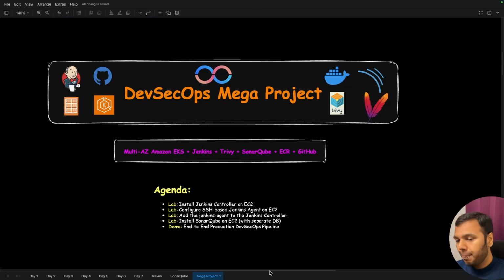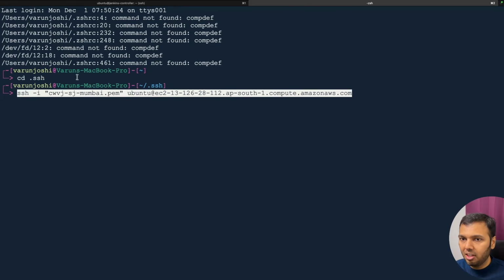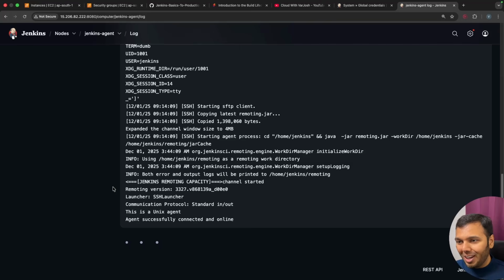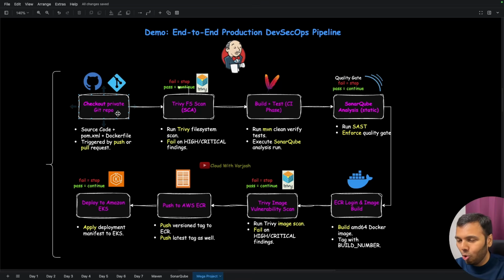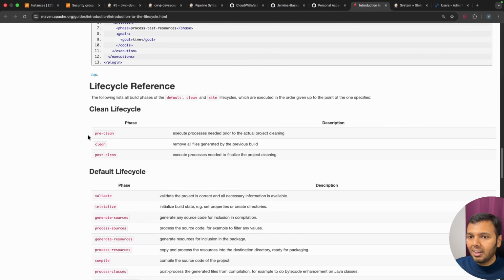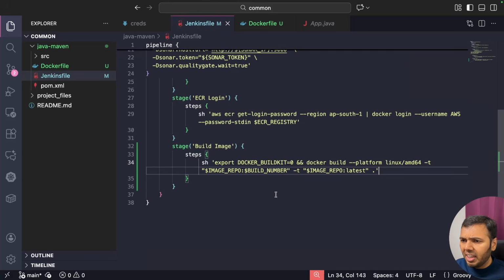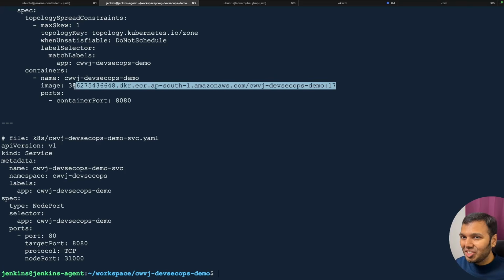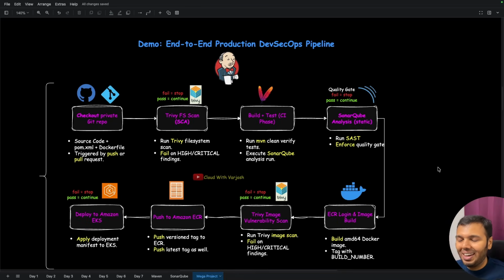DevSecOps Mega Project | Multi-AZ Amazon EKS + Jenkins + Trivy + SonarQube + ECR + GitHub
📚 Complete DevSecOps CI/CD Pipeline | Multi-AZ Amazon EKS + Jenkins + Trivy + SonarQube + ECR + GitHub
In this mega project lecture we build a full production-ready DevSecOps CI/CD pipeline from scratch. We install and configure Jenkins (controller and agent), SonarQube, Docker, Maven, Trivy, Amazon ECR, and deploy a real application to a Multi-AZ Amazon EKS cluster. You will learn how security integrates into a CI/CD pipeline end-to-end using SAST, SCA, image scanning, coverage enforcement, and rollback automation. This session is ideal for beginners and intermediates who want a clean, practical, hands-on walkthrough of a real-world DevSecOps pipeline.

Full CI/CD pipeline setup using Jenkins controller and agent
SonarQube installation, SAST, code quality, coverage enforcement
Trivy FS and Image scanning for SCA and container security
Amazon ECR authentication, image build, tagging, and push
Multi-AZ EKS cluster setup, access control, and application deployment
Rollback automation, post-actions, and production-grade pipeline design

⏰ Timestamps
00:00:00 Introduction
00:01:35 Pre-requisites
00:02:23 Demo overview: what we will do
00:11:52 Lab: Install Jenkins controller on EC2
00:27:24 Lab: Install Jenkins agent on EC2
00:33:47 Establish controller ↔ agent communication
01:02:58 Lab: Install and configure SonarQube
01:21:42 Demo start: End-to-end DevSecOps pipeline
01:21:47 Stage 1: Git checkout & Jenkinsfile setup
01:37:00 Stage 2: Trivy FS scan & Jenkinsfile walkthrough
01:54:55 Stage 3: Build + SonarQube (Maven build, SAST, coverage)
02:17:39 Stage 4: ECR login (authenticate Jenkins agent to ECR)
02:31:06 Stage 5: Build container image
02:44:34 Stage 6: Trivy image scan (vulnerability scan)
02:49:38 Stage 7: Push image to ECR
02:51:56 Stage 8: Create cluster & grant access
02:54:00 Stage 9: Deploy app (apply manifests)
03:30:06 Add post-actions in Jenkins pipeline
03:34:04 Pipeline improvements and best practices
03:38:16 Outro